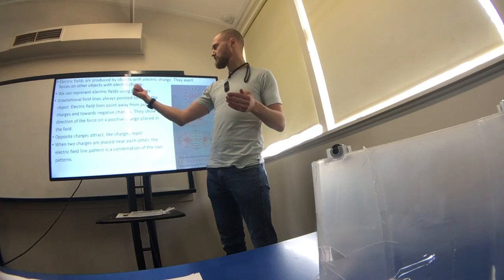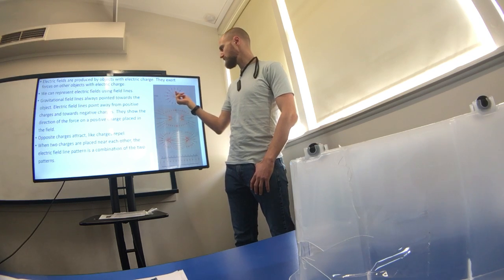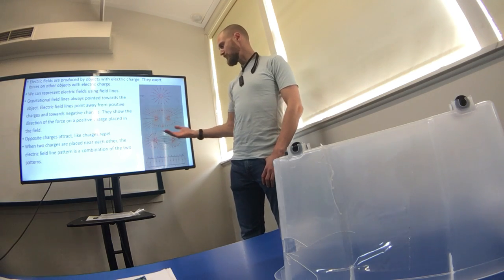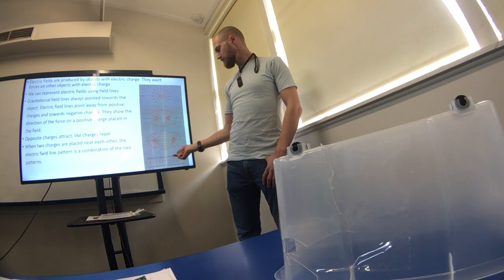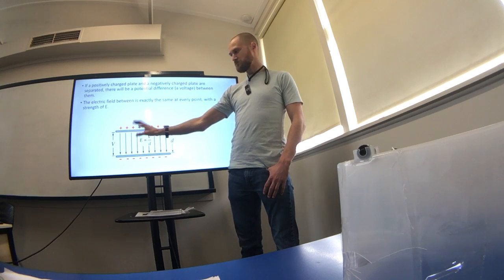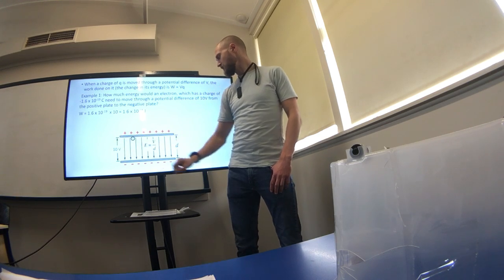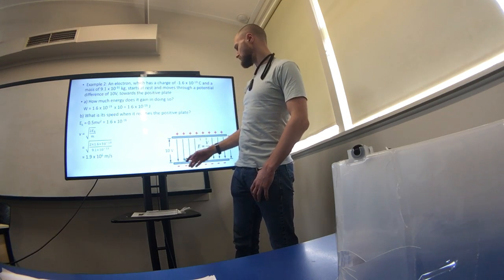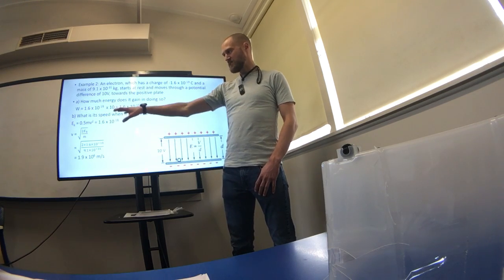Week 2- Lesson 3(a)